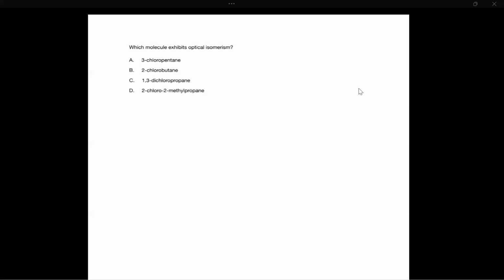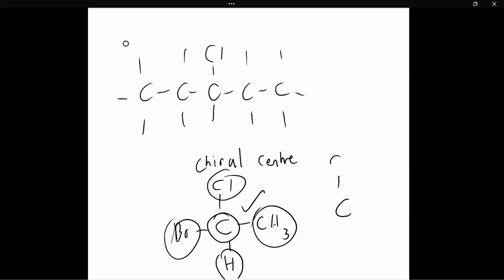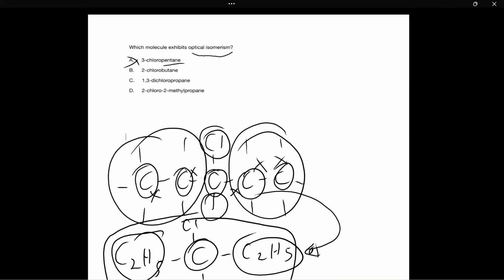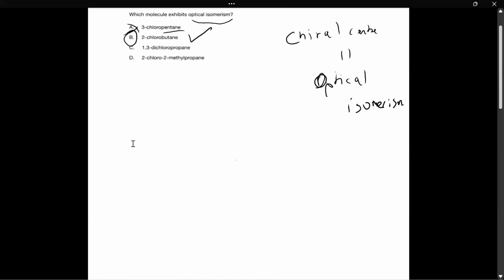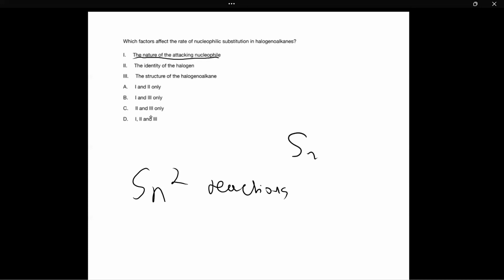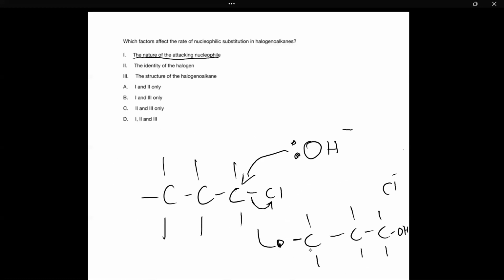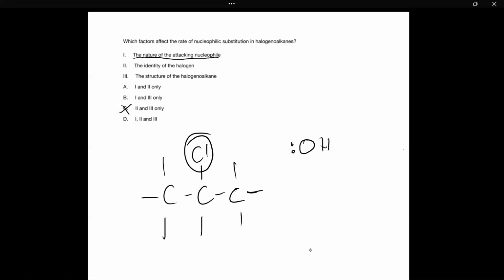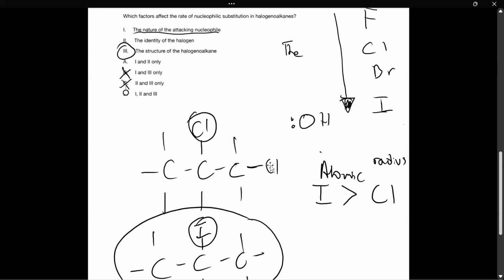Organic Chemistry HL MCQ questions solved and explained